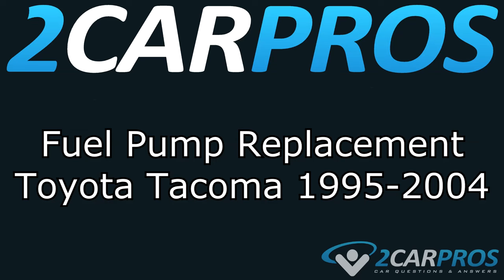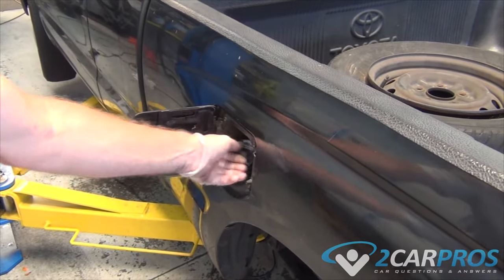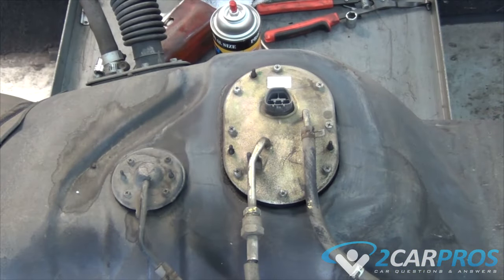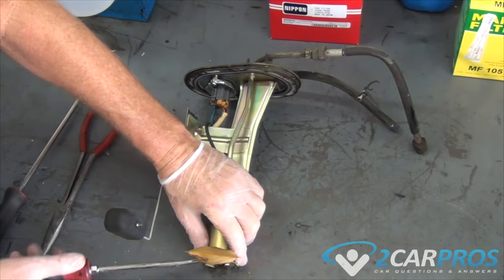Fuel Pump Replacement Toyota Tacoma 1995-2004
Today on 2CarPros we show you how to replace the fuel pump on a 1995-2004 Toyota Tacoma. Please wear gloves and take all safety precautions when handling gasoline.